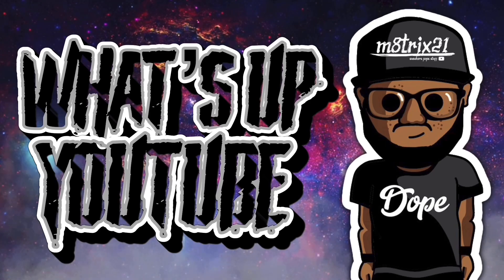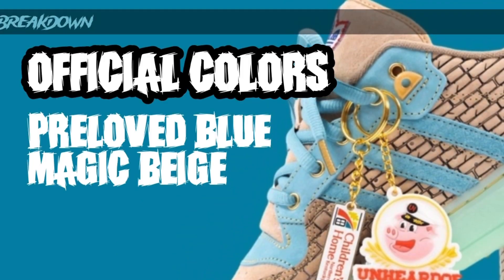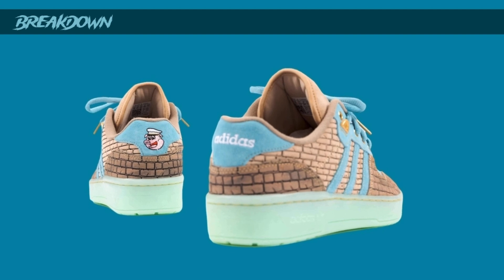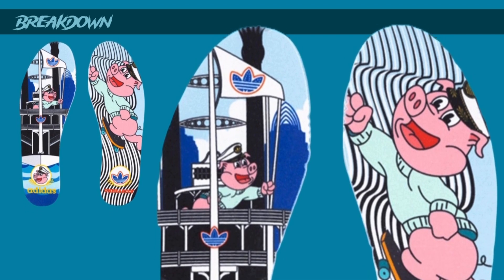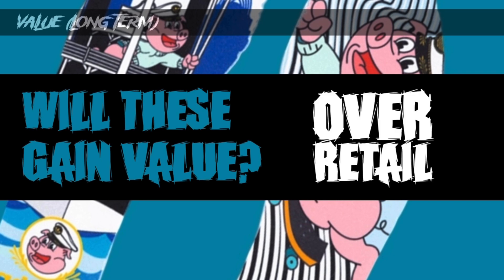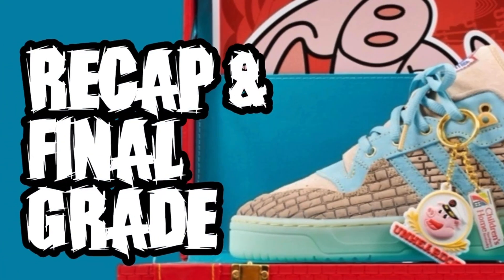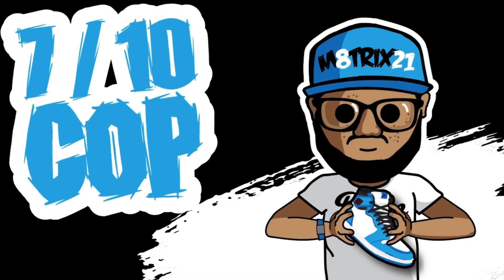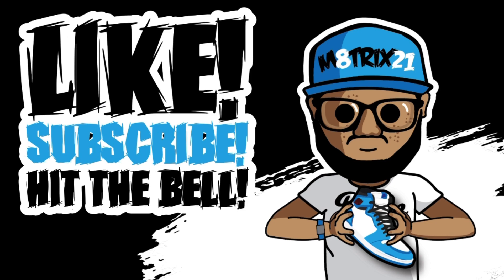Unheardof x adidas Rivalry Low Building Bridges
Let's take a look at the upcoming Unheardof x adidas Rivalry Low Building Bridges